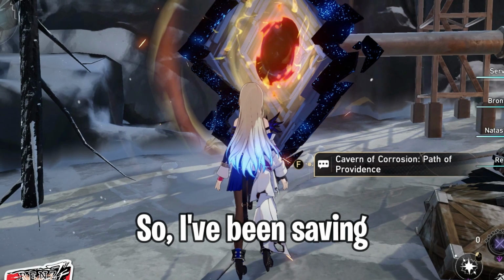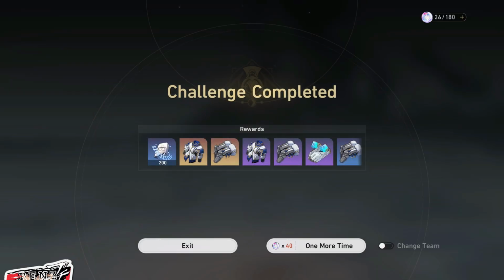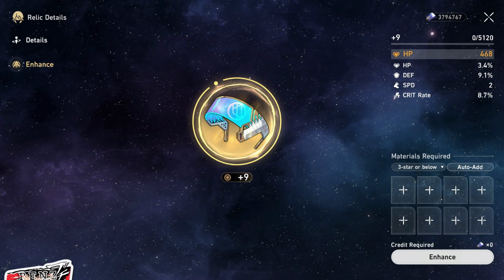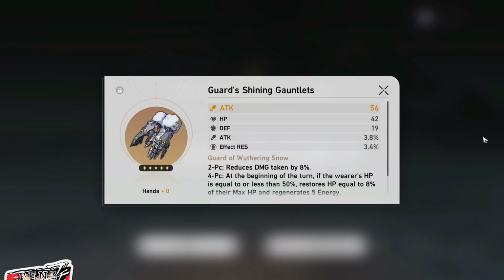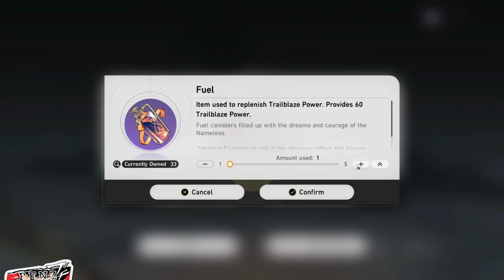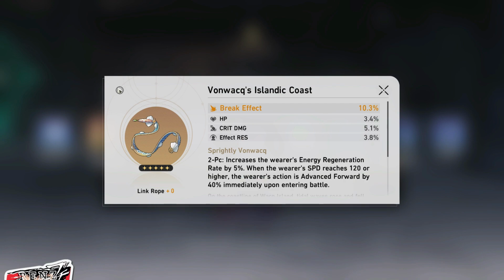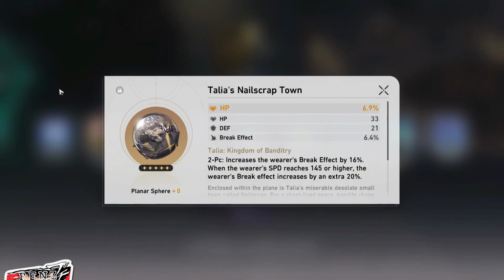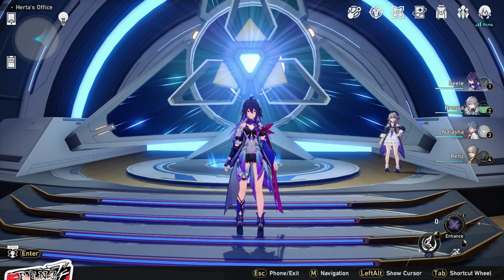Building My Silver Wolf and Seele | TL 60 Relic Farming - Honkai Star Rail 1.1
I am finally TL 60 and I've saved 50 fuels (3000 Trailblaze Power) and used them to farm for Silver Wolf and Seele.

Feel free to come by and hang out on our discord server